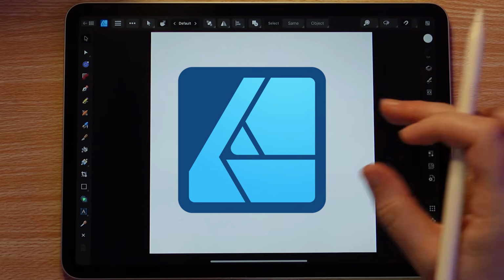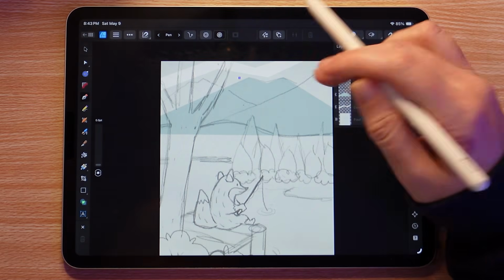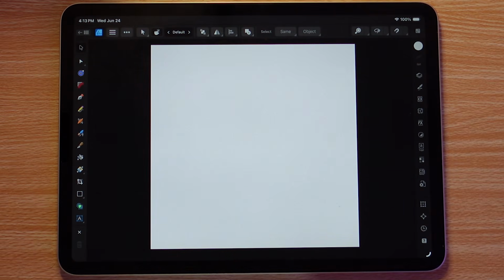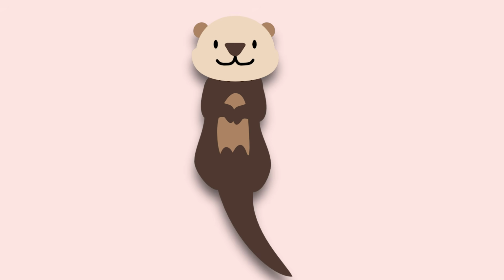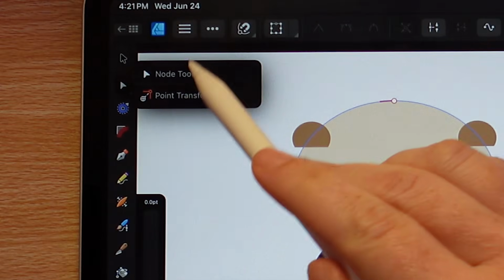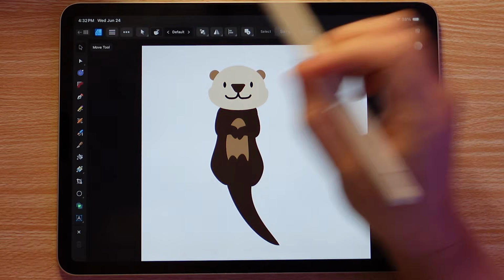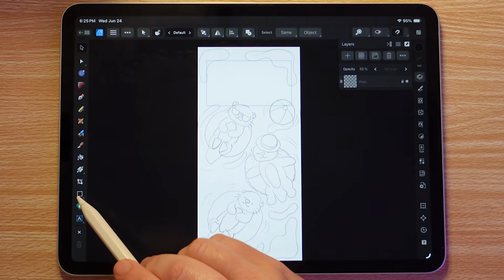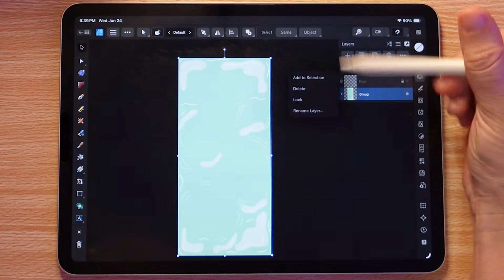Affinity Designer 2 iPad Tutorial | 5 Tools & 3 Panels That's It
Let's start from the very beginning with Affinity Designer! All you need to know is 5 Tools and 3 Studio Panels and you can make professional grade vector illustrations!

📲 Let’s Connect!